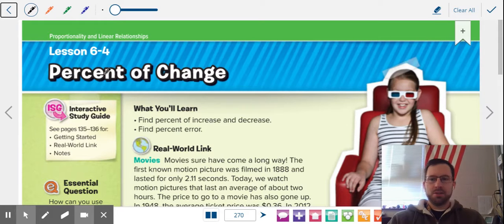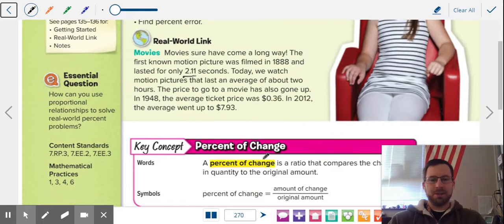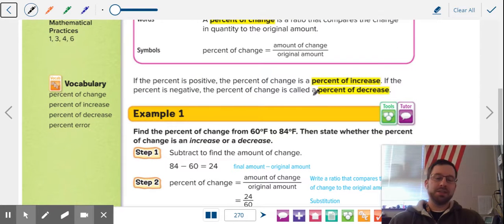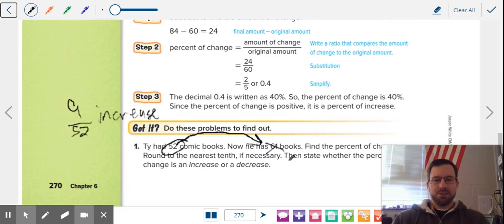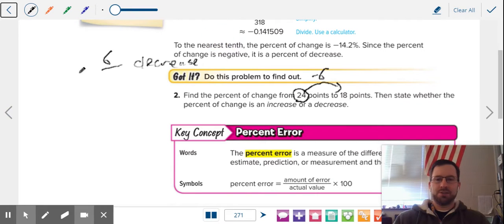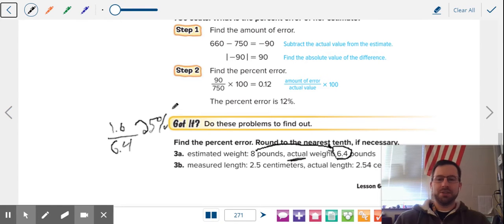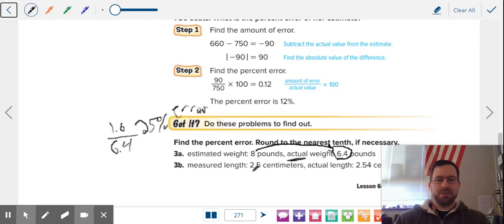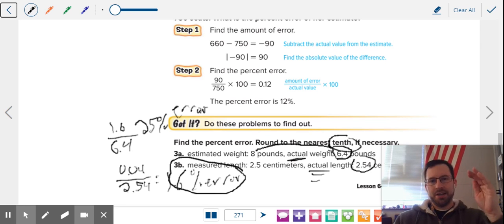PA 7.4 Percent of Change